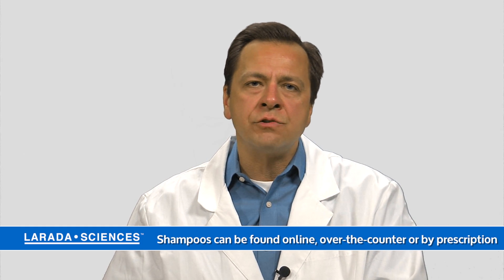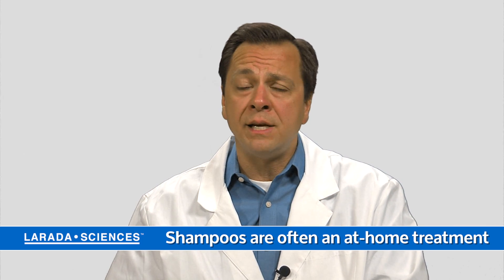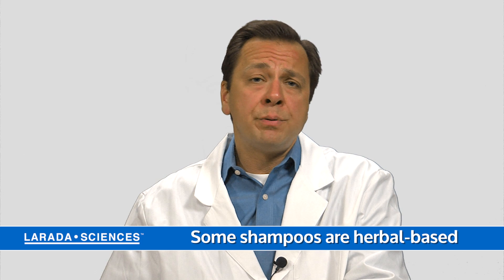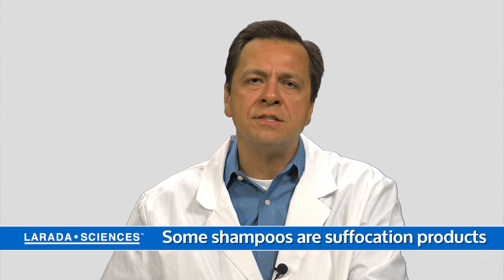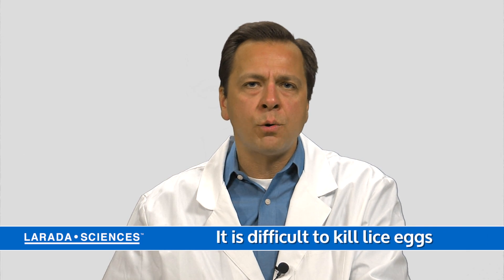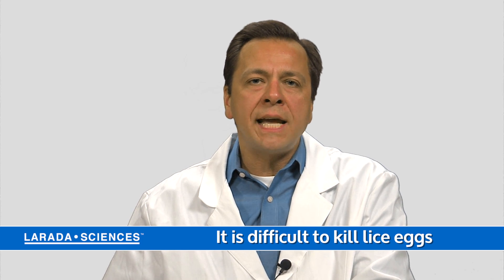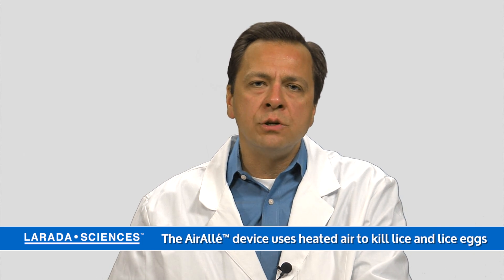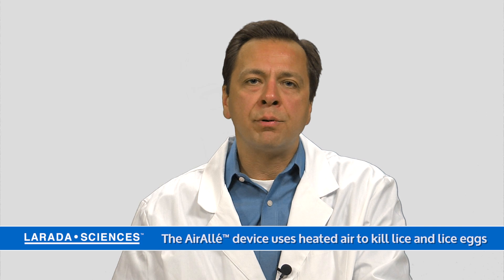Lice shampoos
Larada Sciences is the world leader in lice-treatment services. It kills head lice and 99.2 percent of lice eggs in a single, 30-minute treatment.